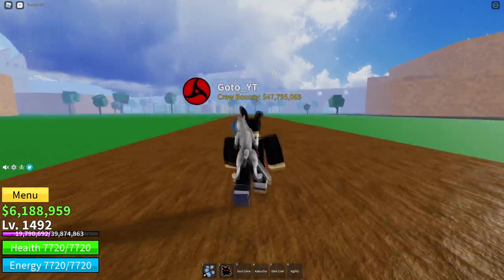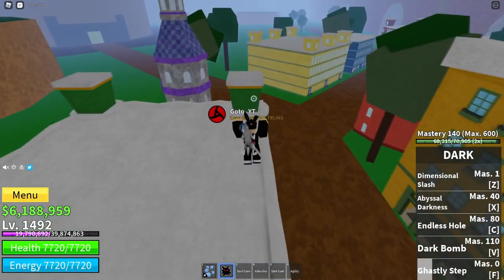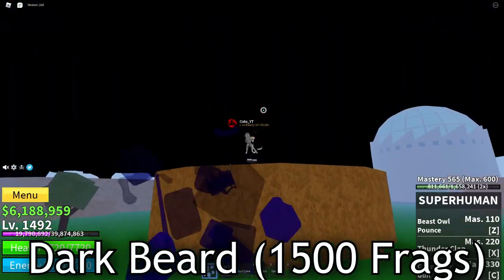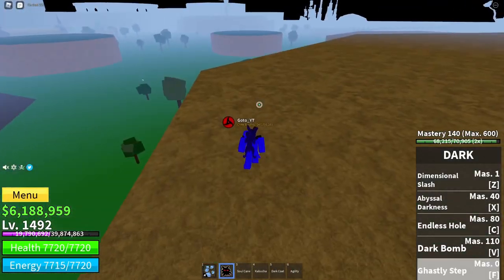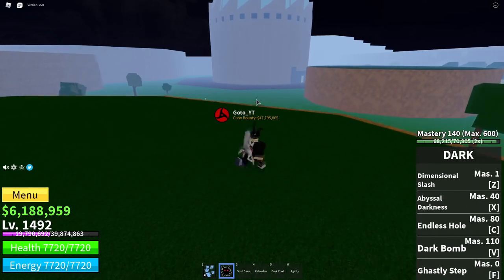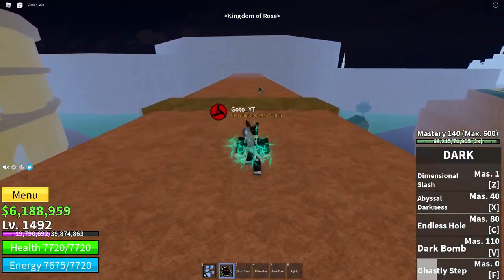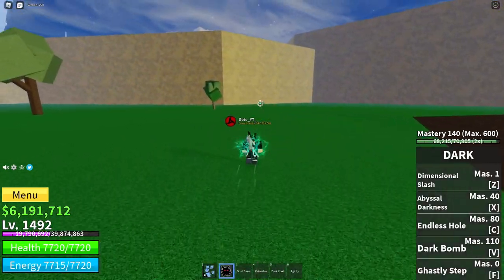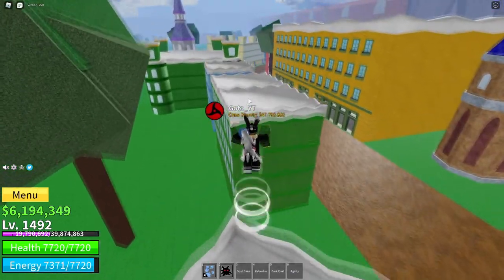Fastest Way To Get Fragments In Blox Fruits! | Update 14 | Roblox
🔴 Like If You Enjoyed Or Found The Video Helpful!

🔴 Goal: 2.6K